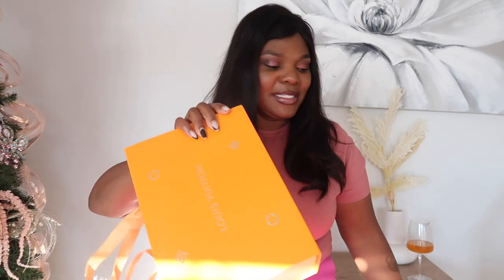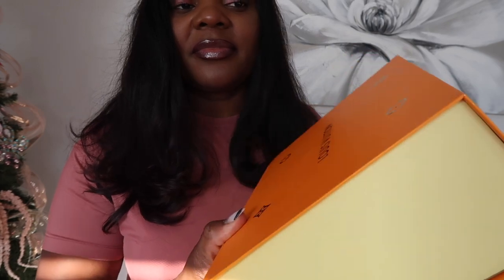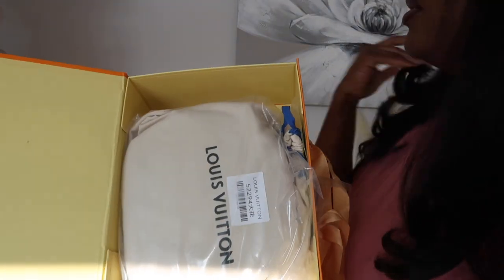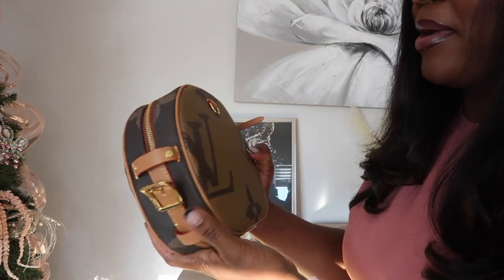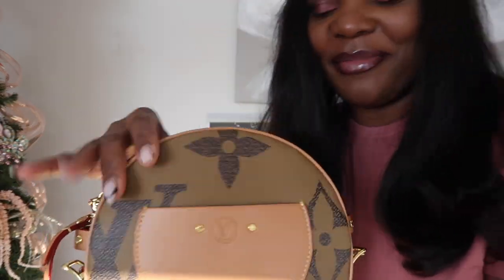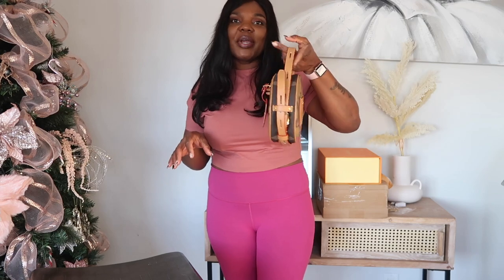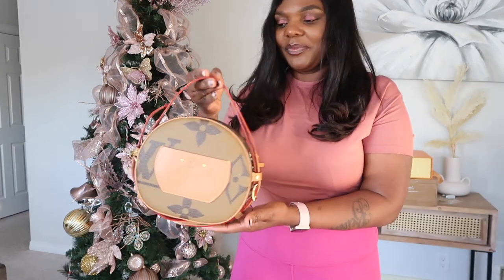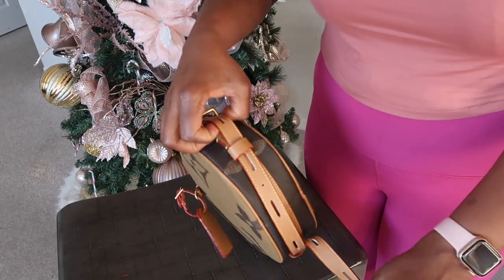Louis Vuitton Boite Chapeau Souple Bag Review